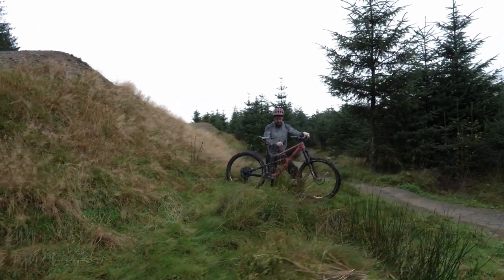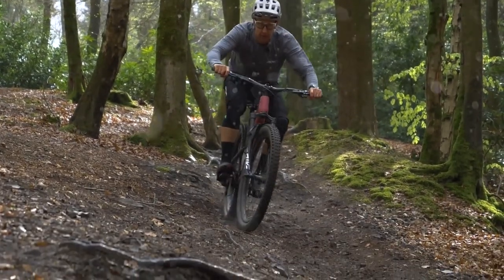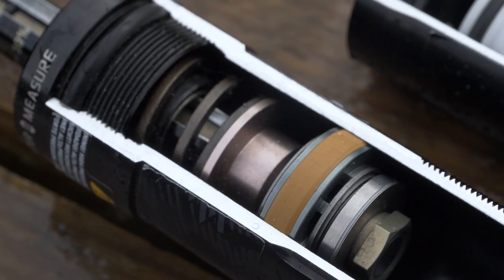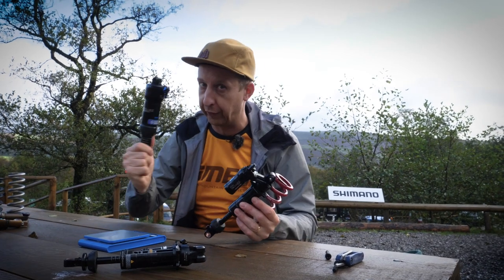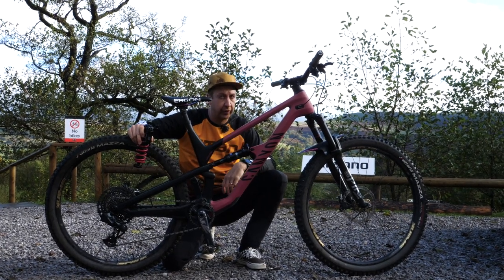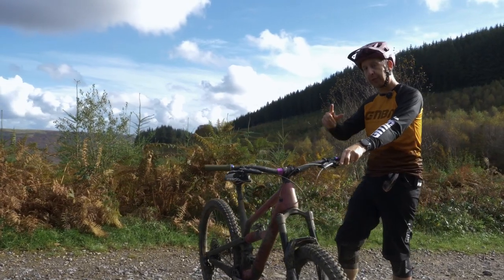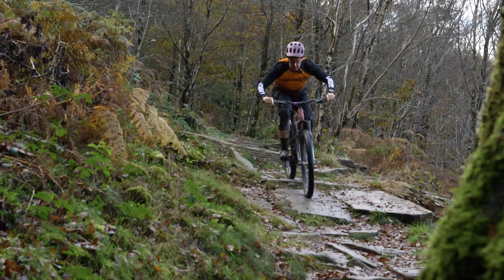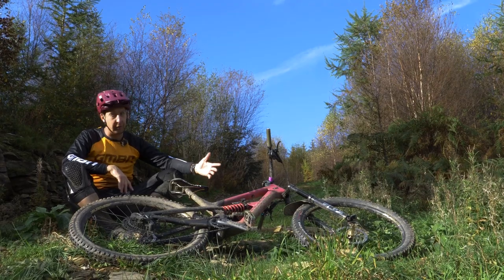Should You Put A Coil Shock On Your Trail Bike?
Air shocks have been the go-to for many bike manufacturers over the last few years, but are coil shocks making a heroic return, and could they be right for you? In this video, Doddy runs you through the differences between shocks and helps you decide on the best fit for your bike!

Different Type Of Vibeo - Matt Large
Lepiten Falls - Ooyy
Humbot - Wave Saver